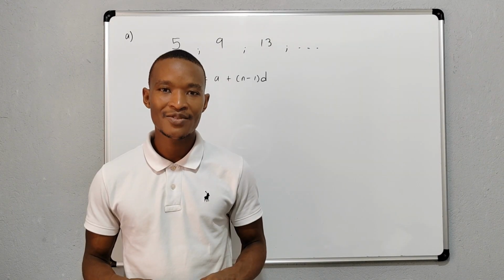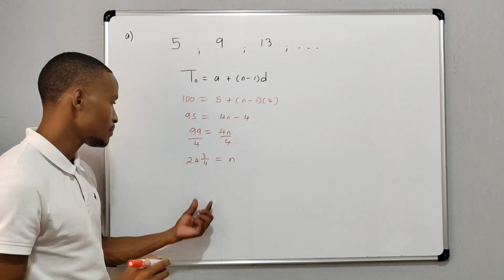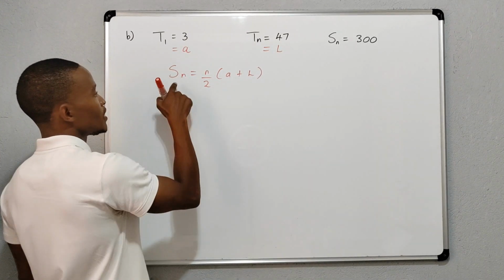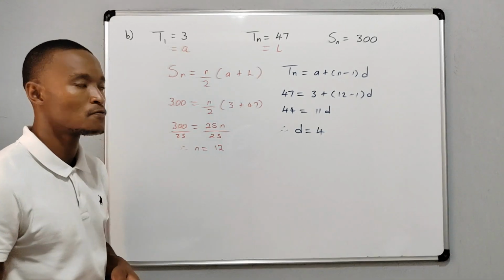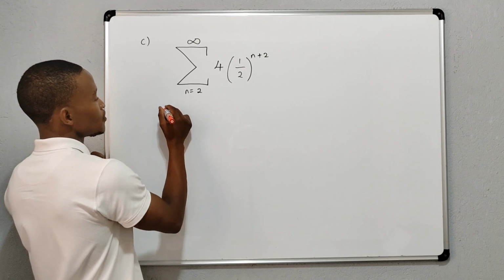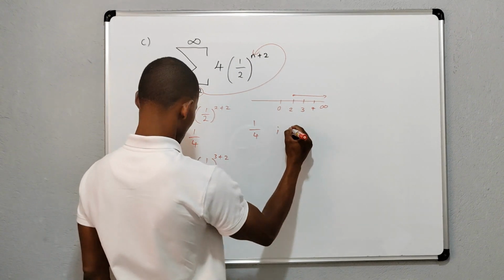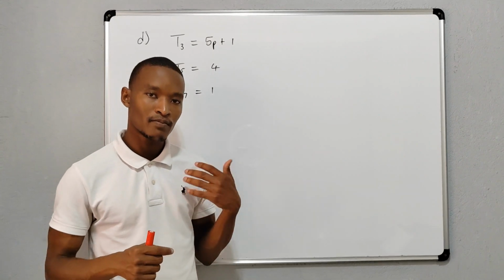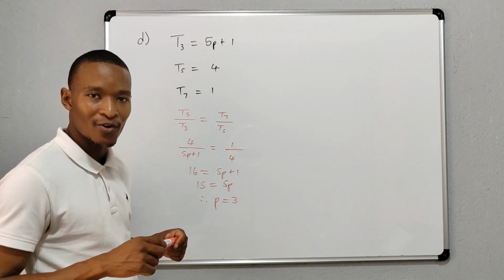Final Exam Prep | Mathematics | Q4 | Arithmetic & Geometric sequences and series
Learn how to:
Work with an arithmetic sequence
Work with an arithmetic series
Evaluate sigma notation
Work with a geometric sequence